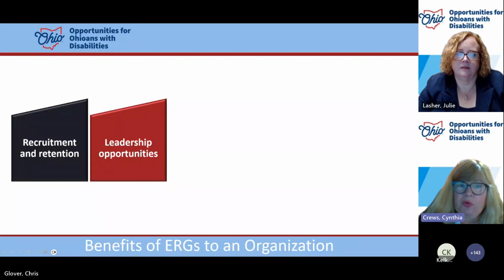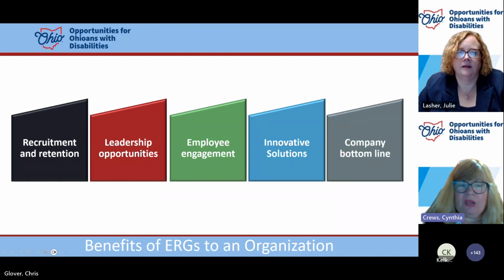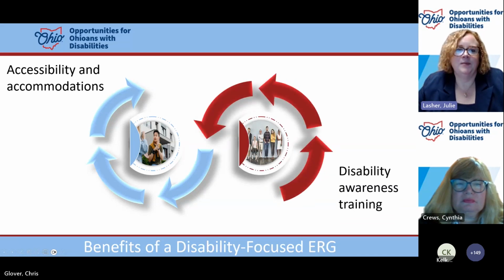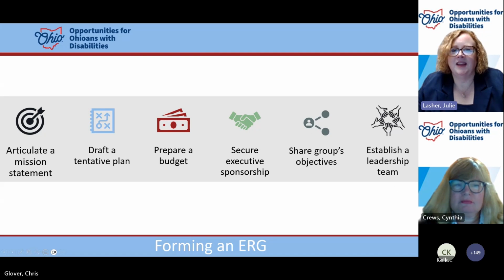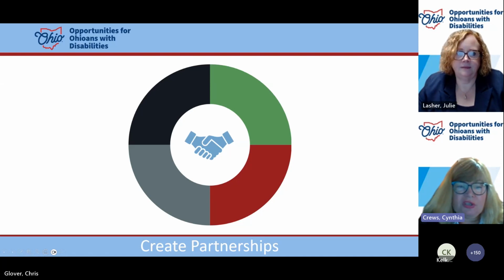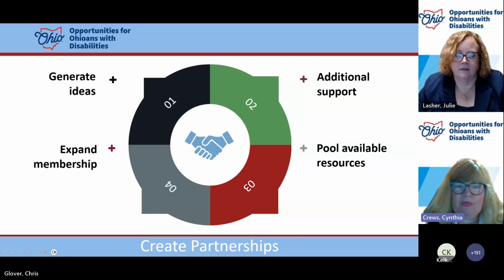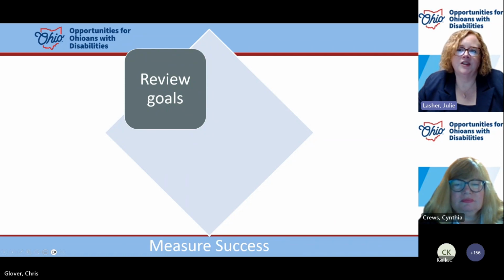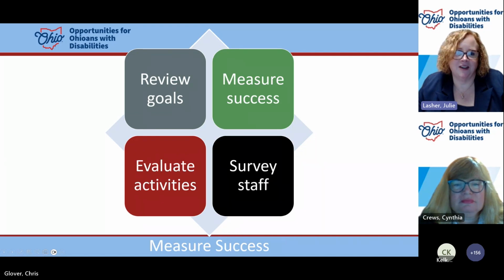Building and Leveraging Employee Resource Groups (ERGs)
“Building and Leveraging Employee Resource Groups (ERGs)” highlights the benefits to the workplace when employers build an active disability-focused Employee Resource Group (ERG) and leverage the ERG to create a workplace culture that is inclusive of people with disabilities.  This webinar is moderated by OOD Business Relations Specialists, Cynthia L. Crews and Julie Lasher, and joined by guest employer panelists from Fifth Third Bank, GE Aerospace, The Kroger Company, and Nationwide Children’s Hospital.

Presenters:
Cynthia L. Crews, OOD Business Relations Specialist
Julie Lasher, OOD Business Relations Specialist
Aleksandr “Alex” Yurchak, Compliance Officer, Assistant Vice President, Fifth Third Bank
Martin “Marty” Fritsch, Senior Director, GE Aerospace
Buffy Turner, Director – New Business Development/E2E Fresh, The Kroger Company
Samantha (Stoner) Gareau, Digital Experience Coordinator II – Alternative Profit, The Kroger Company
Cara Inglis, PsyD, BCBA, COBA, Psychology Supervisor/Clinical Manager, Adolescent Transition Program, Nationwide Children’s Hospital Center for Autism Spectrum Disorders (CASD)
Hillary McGowan, Process Improvement Specialist, Nationwide Children’s Hospital